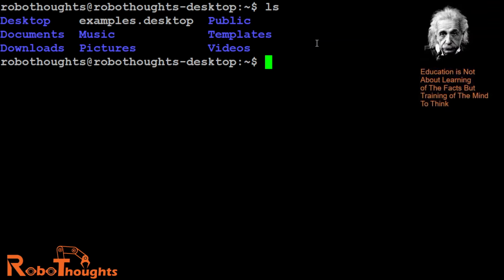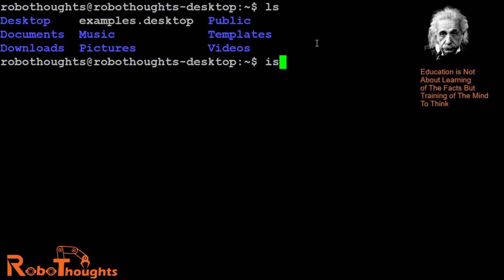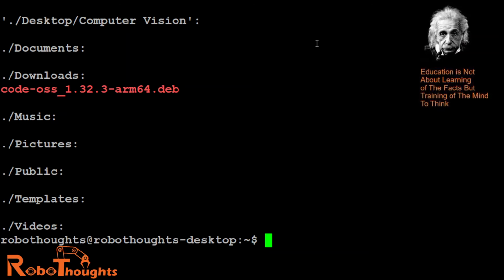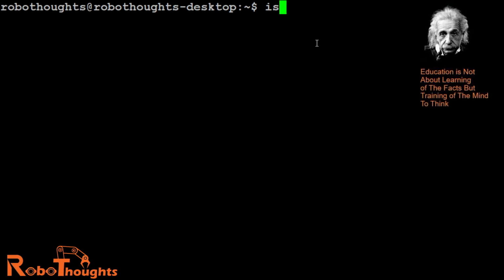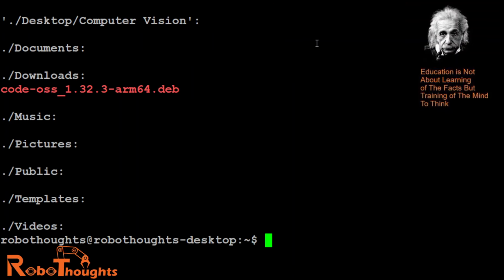Lesson 0A Listing files ls Command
If you want to see the list of files on your Jetson Nano Linux system, use the 'ls' command.   It shows the files /directories in your current directory.
• Directories are denoted in blue color.
• Files are denoted in white.
• You will find similar color schemes in different flavors of Linux.